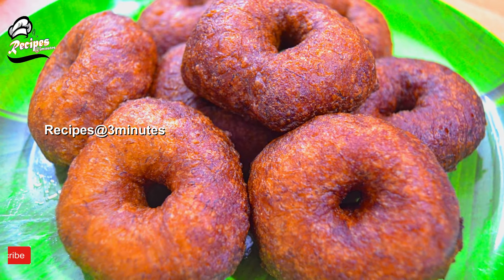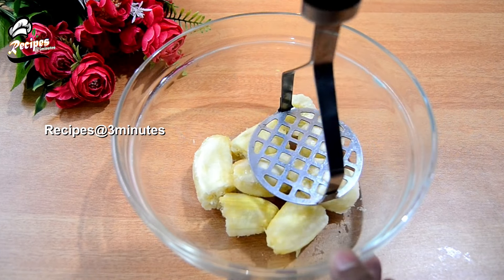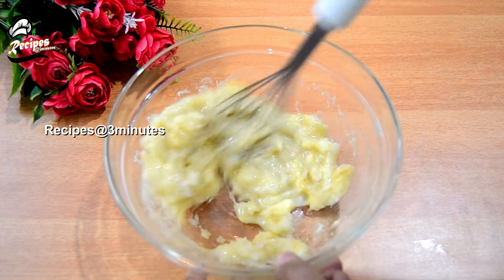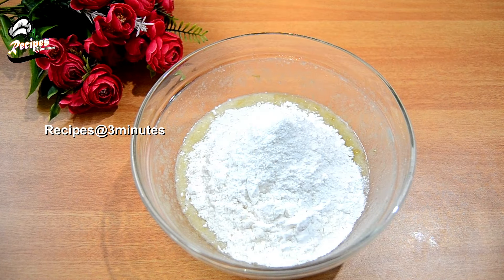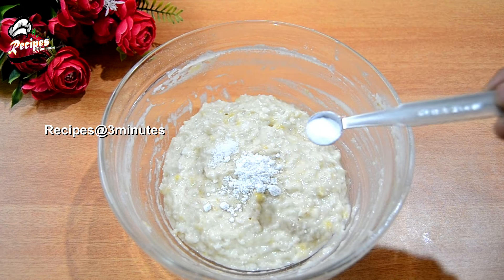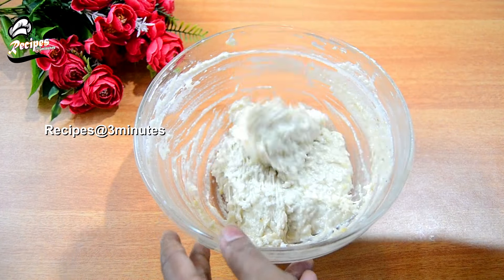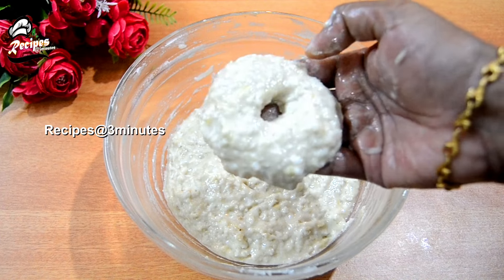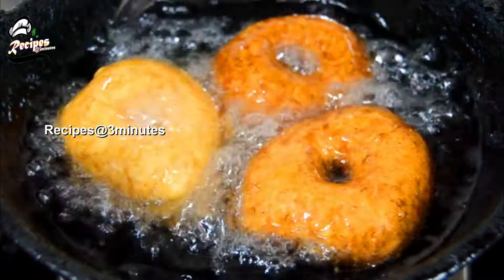🔥ചായ തിളയ്ക്കുന്ന നേരംകൊണ്ട് /Easy Snack Recipe